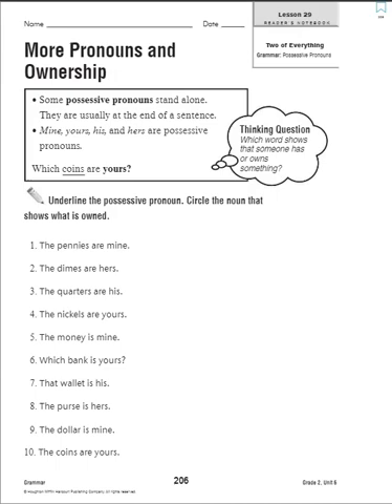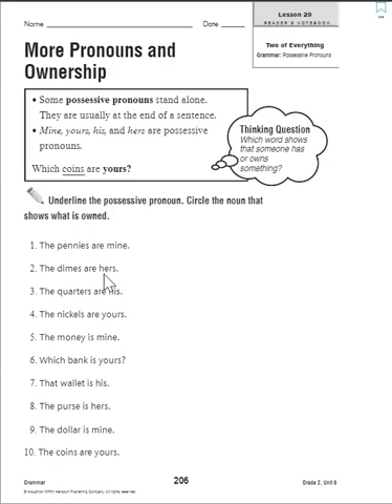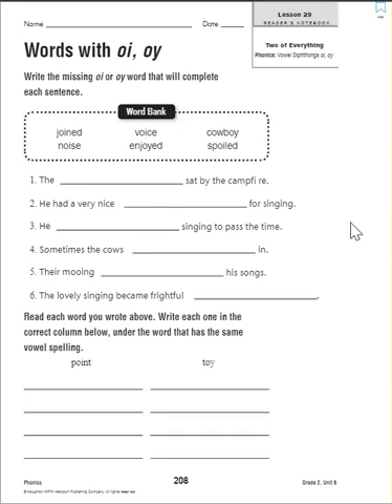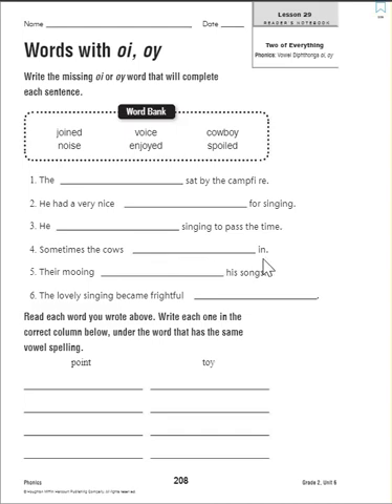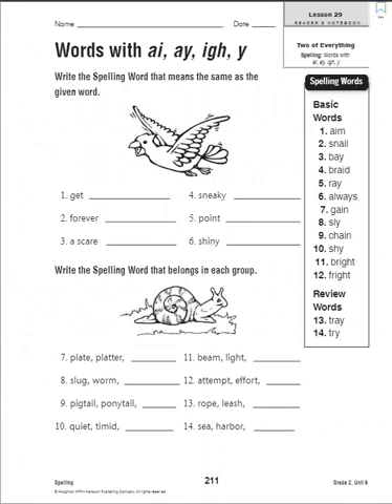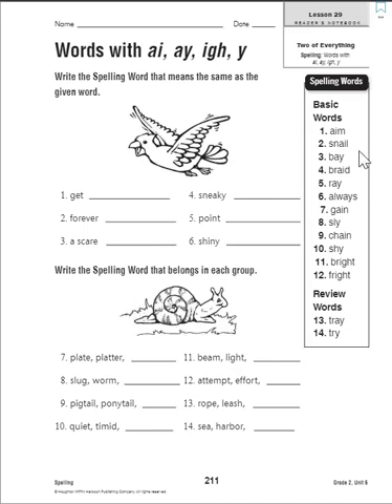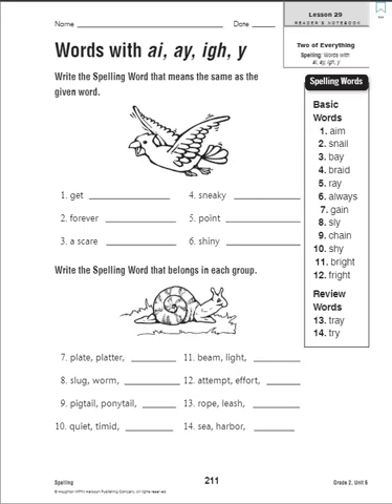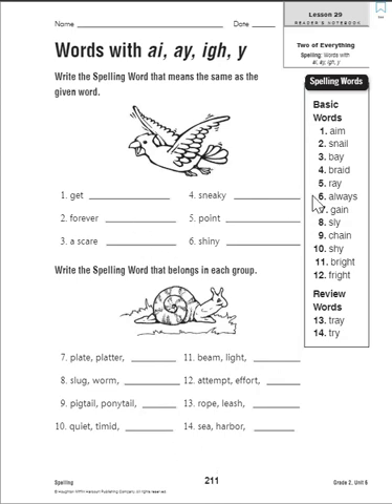4/27/20 # 48 Journeys Lesson 29 Readers Notebook pp 206-211